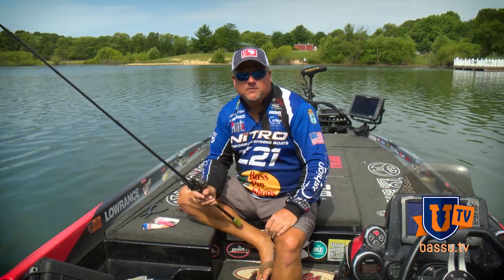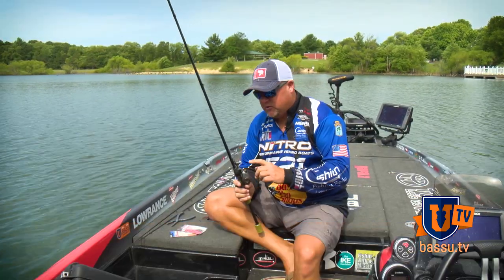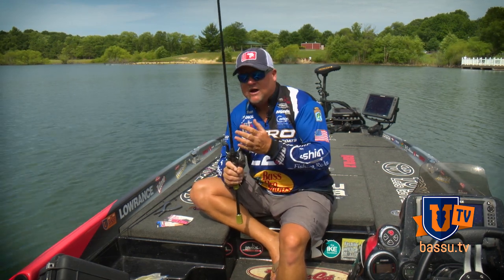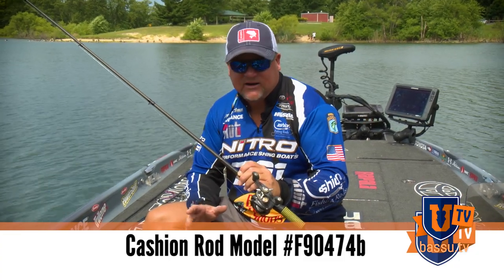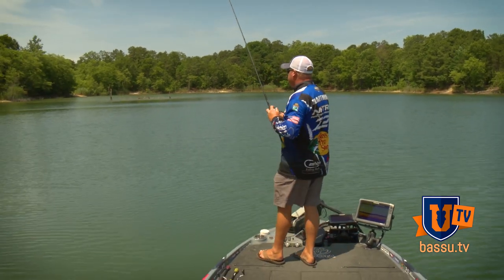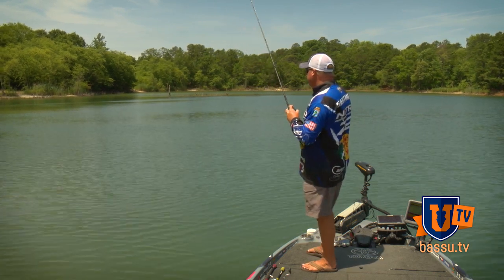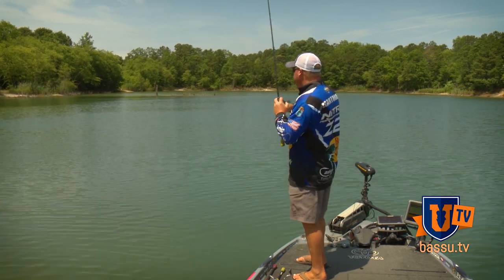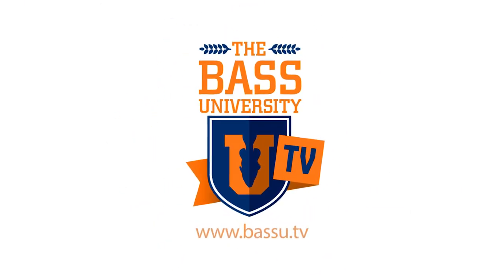How to Fish Small Football Jig for Big Smallmouth Bass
Learn all my bass secret tips for fishing this compact football jig with our limited-time 30-day preview

This compact football head jig is a great lure for smallmouth bass fishing. I'm a bass bass fishing pro here to talk about my favorite jig, Riot Baits Lil' Creeper and how you can use it to catch more fish. Learn what rods, reels, line, when, where and how to fish this lure to catch more big bass. I catch a lot of fish on this jig using the pb&j color.